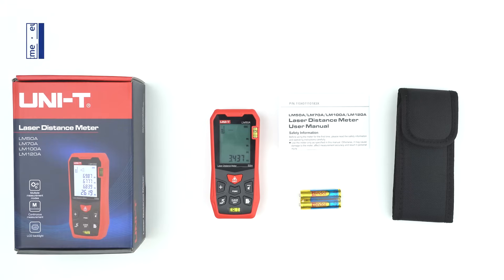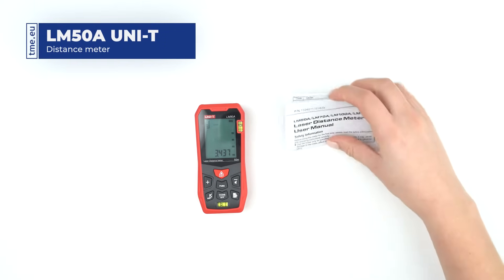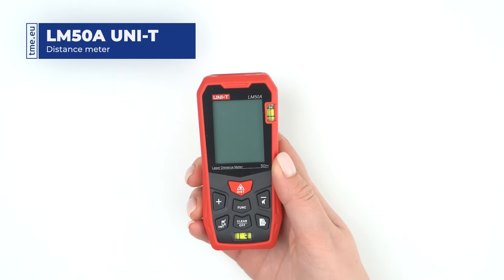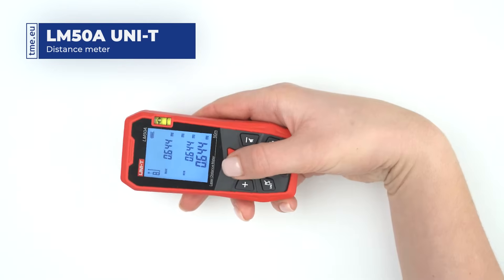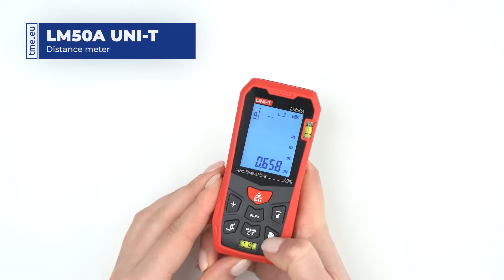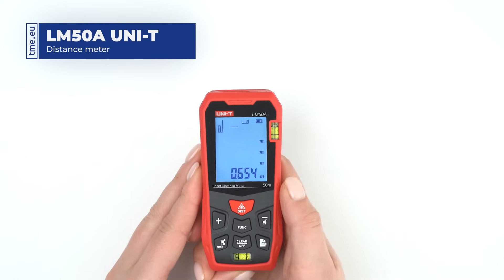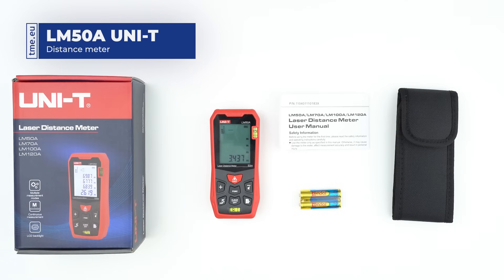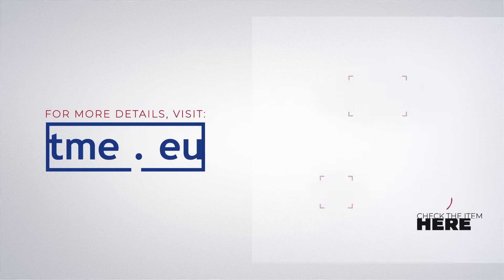Laser Distance meter - UNI-T LM50A [UNBOXING]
is a laser distance meter designed for accurate and efficient measurement of  volume, addition, subtraction and store 99 groups of data. This compact and handheld device uses laser technology to measure distances up to 50 meters (164 feet) with an accuracy of ± (2mm + 5x10-5 digits).

The device features a backlit LCD display that provides easy-to-read measurement results in either meters or feet. Additionally, it offers a variety of measurement modes, including single measurement, continuous measurement, and area/volume calculation. This allows users to measure distances quickly and easily, even in complex or irregularly shaped spaces.

The UNI-T LM50A also offers a number of convenient features designed to enhance its usability and functionality. These include a memory function that allows users to store up to 30 measurements for later reference, as well as a built-in spirit level that ensures accurate measurements in uneven or sloping environments.

Overall, the UNI-T LM50A is an excellent choice for professionals and DIY enthusiasts who require fast and accurate distance measurements in a variety of settings. Its compact size, user-friendly design, and advanced features make it a highly versatile and reliable tool for various purposes such as interior design, construction, engineering inspection and real estate development.

Power supply - battery LR03 AAA 1,5V x2
Standard equipment - soft case

Measuring instrument features:
- adds and subtracts measured values
- automatic backlight power-off
- automatic laser power-off
- automatic power-off
- built-in classic and laser levels
- indirect measurement function (Pythagorean theorem)
- laser sight
- low battery indicator
- MIN/MAX function
- selectable reference plane for measurement
- single or cointinuous measurement
- Volume calculation function

Battery LR03 AAA 1,5V x2
Gross weight - 213.46 g